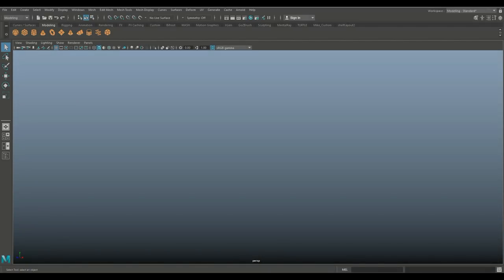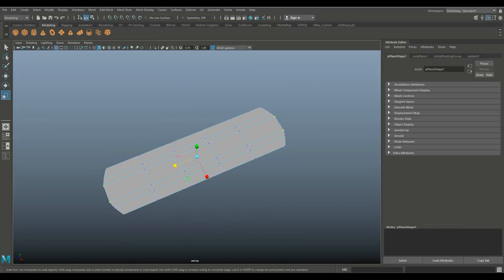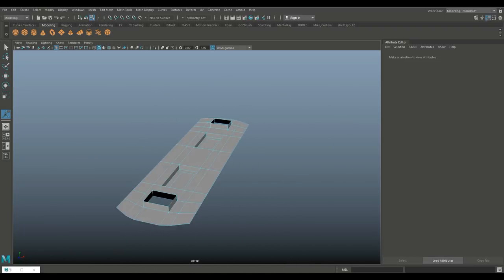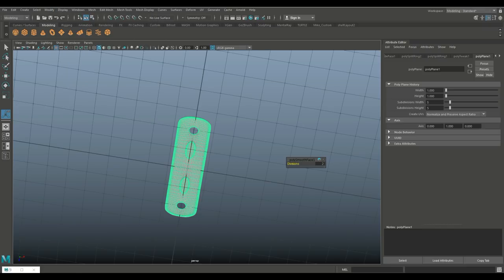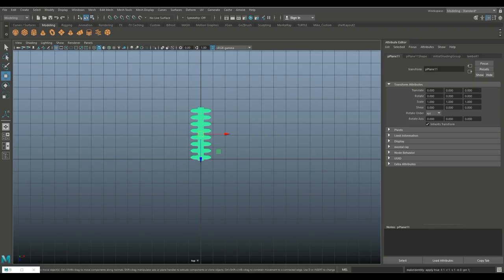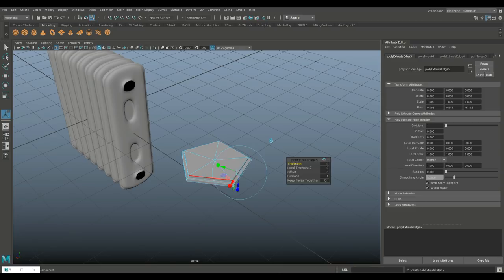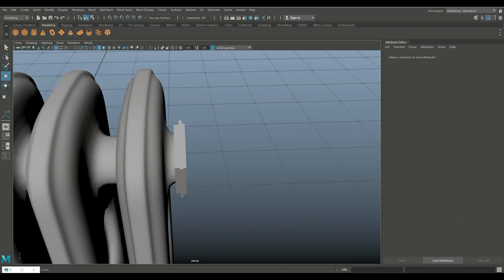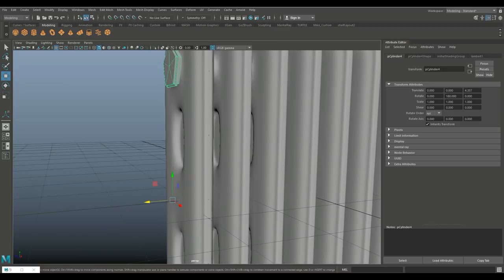How to model a vintage RADIATOR for your 3D ENVIRONMENT scene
In this 3D modeling video in Autodesk Maya 2018 I will show you how to model a radiator to fit into your environment

AMAZON GATEWAY

Link to MH Tutorials Amazon store :

MH Tutorials
The Netherlands

CAMERA GEAR

WEBSITE & STORE

Jason Swisher
Samuel Martino ( Dogwood Gaming )
Jamie
Dylan Void